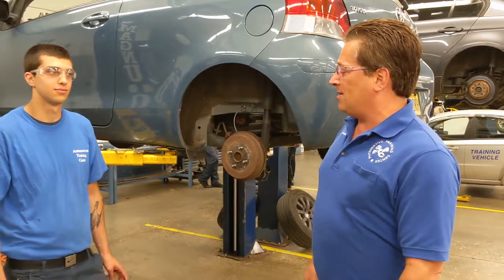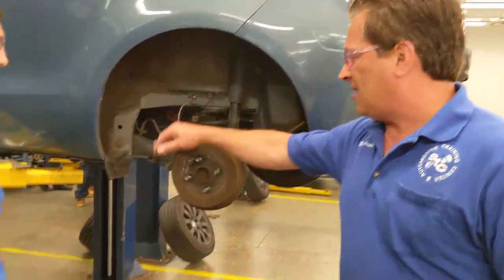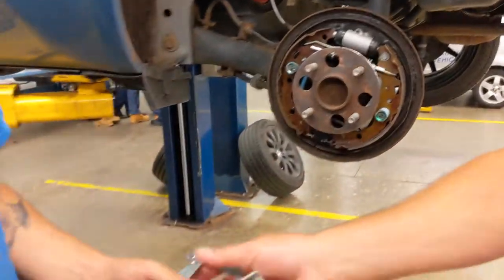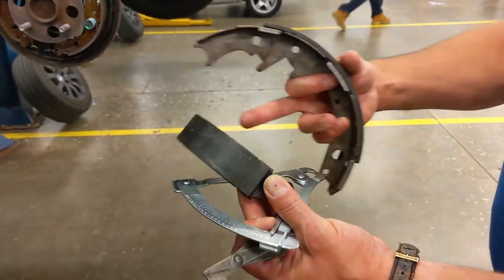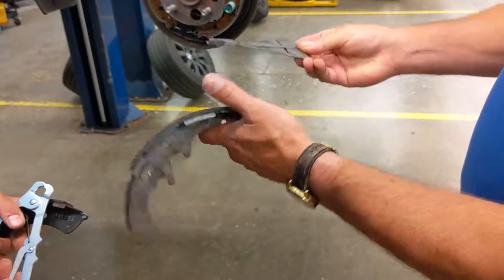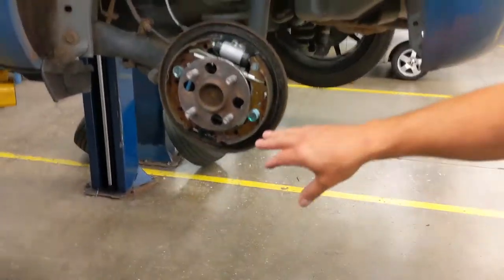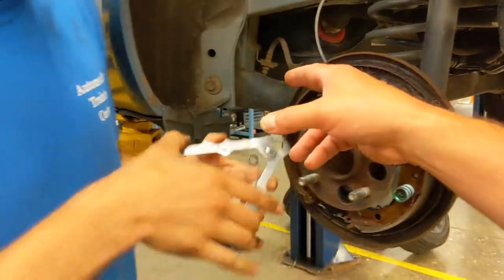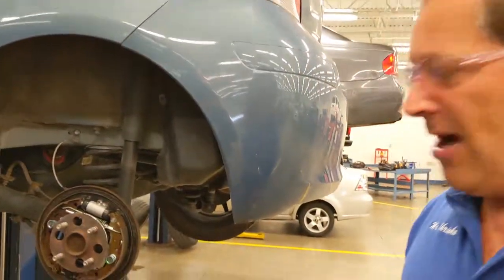ATC Brakes Video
ATC Brakes instructor, Pat Chrinko, and one of his students show how to measure drum brakes to determine if they are in spec or need replacement.